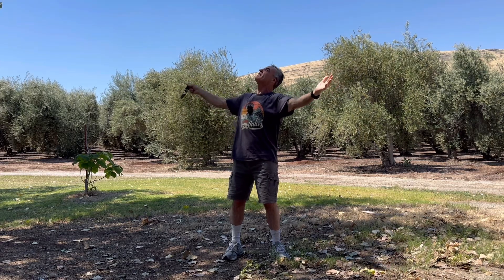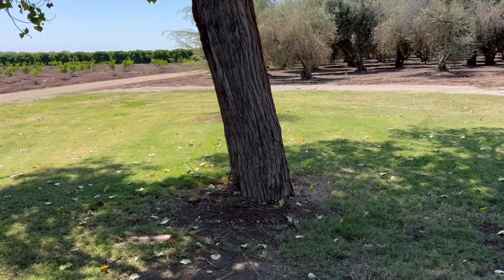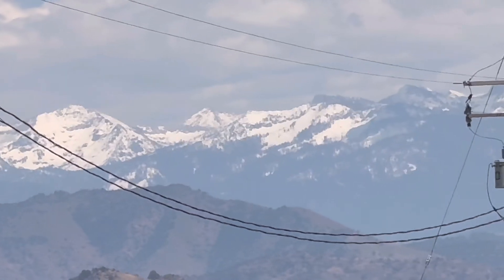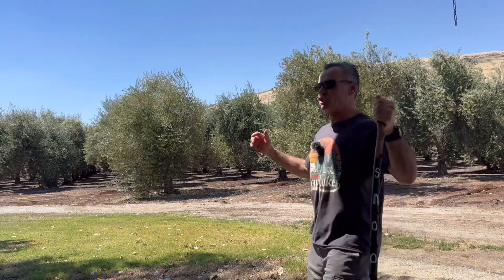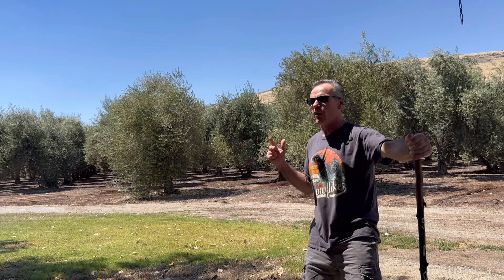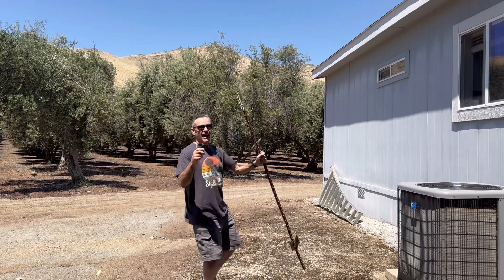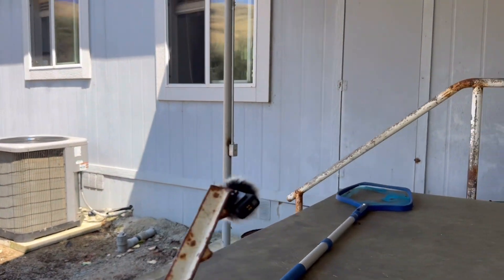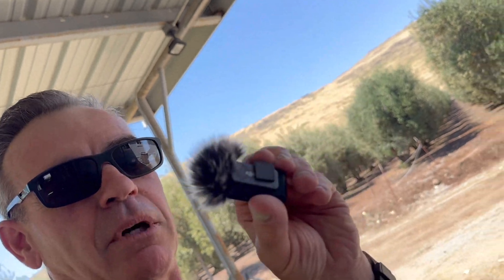Ranch ASMR part 1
Part 1 ASMR at the ranch. Just really testing out the DJI Microphone. How does it sound?